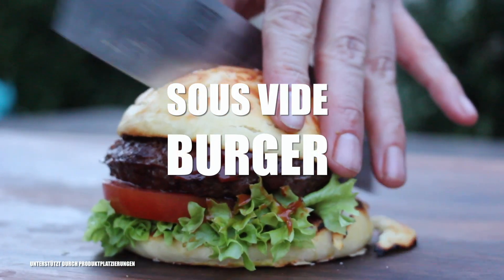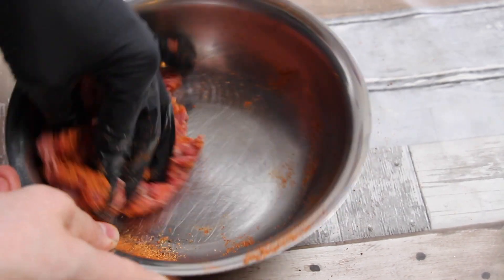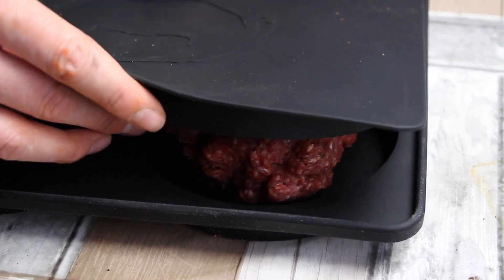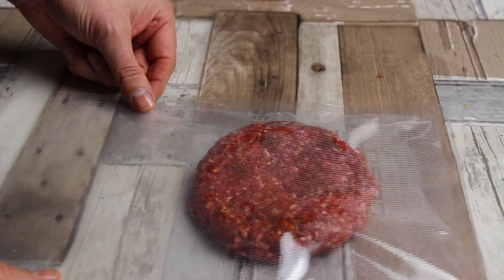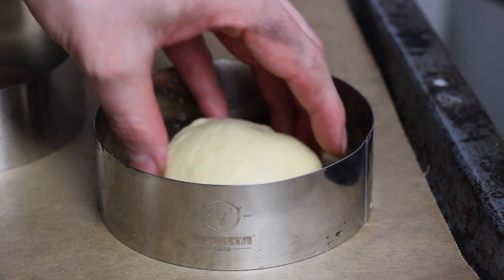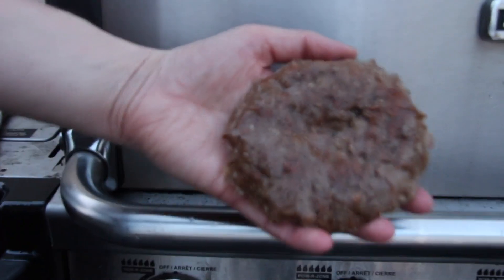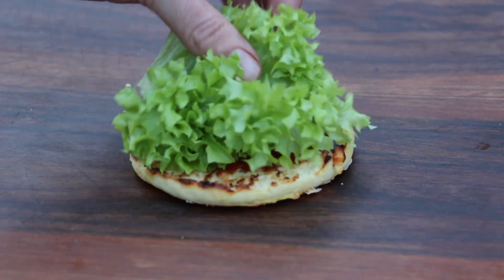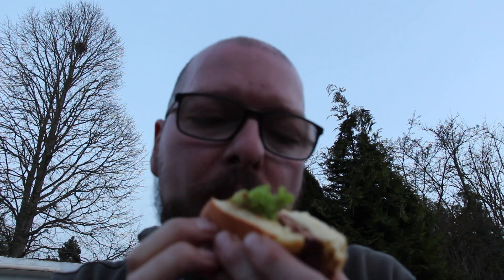Sous Vide BURGER - english Grill- and BBQ-Recipe - 0815BBQ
Sous Vide BURGER - english Grill- and BBQ-Recipe - 0815BBQ. A great recipe for Grill and Smoker.

Ingredients:
220 gr. ground beef
BBQ-Sauce
BBQ-Rub
Lettuce
Tomato
Burger Bun

Usefull stuff: Caso SV 200*
Perfect Burger Rub*